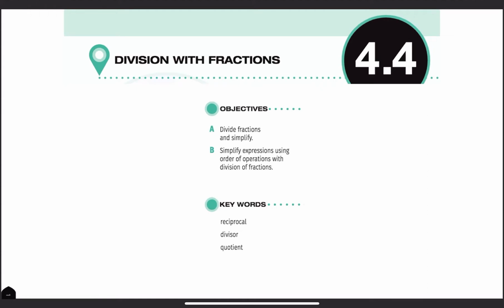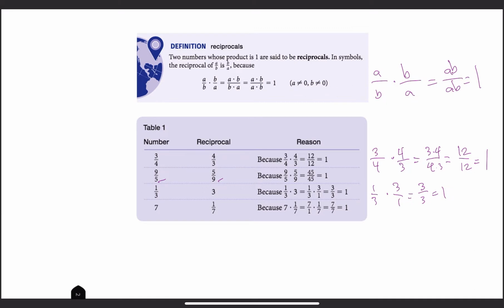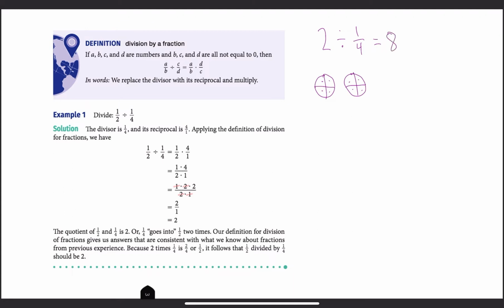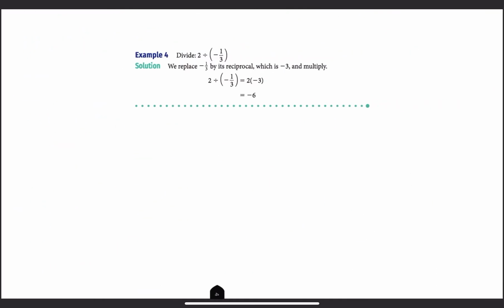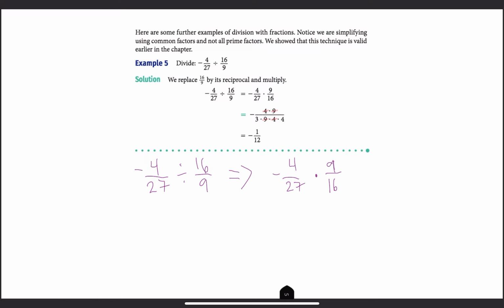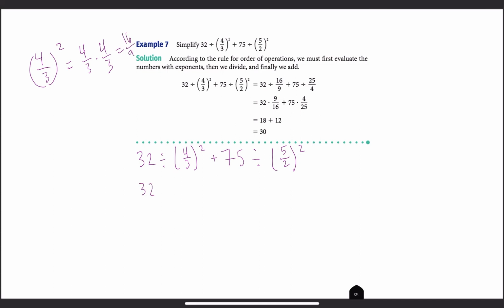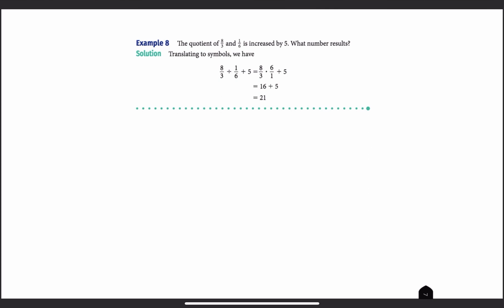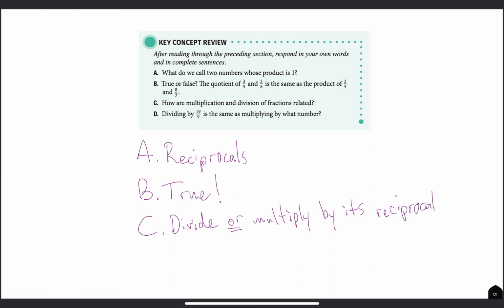MATH 101 Prealgebra 4.4